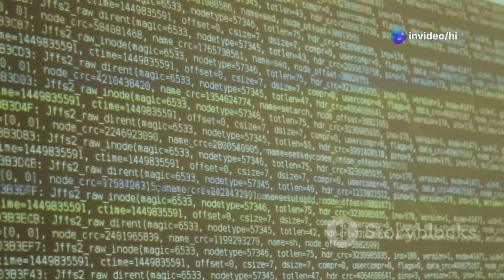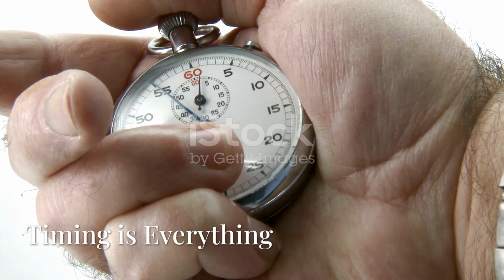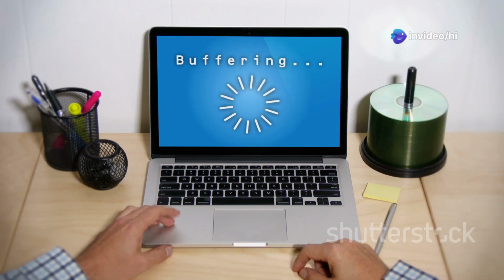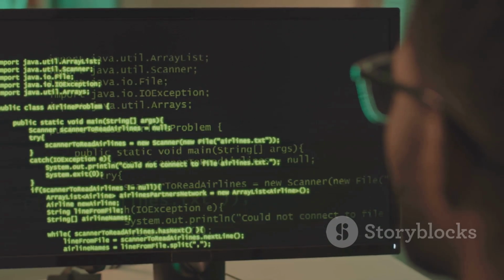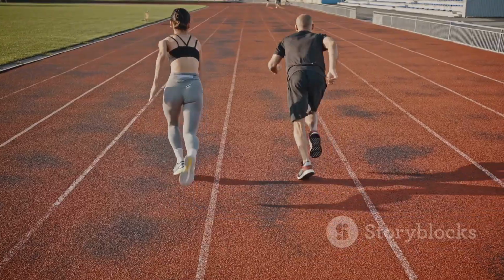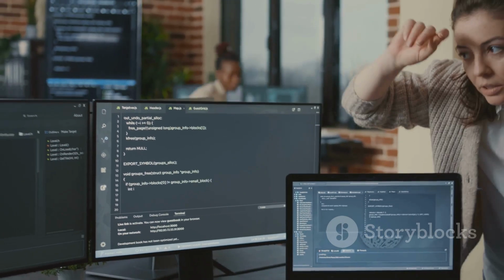Race Conditions - The Hidden Bug in Your Code!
Ever run into a weird bug that only happens sometimes? Welcome to the world of race conditions—the sneaky, hard-to-reproduce issues that plague concurrent and multithreaded programs.